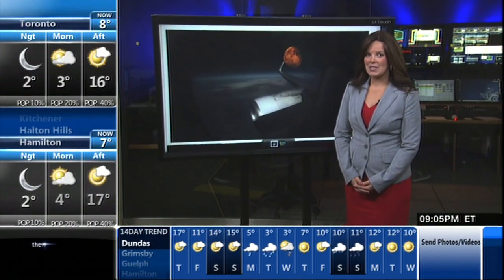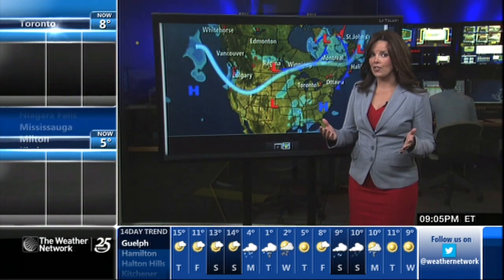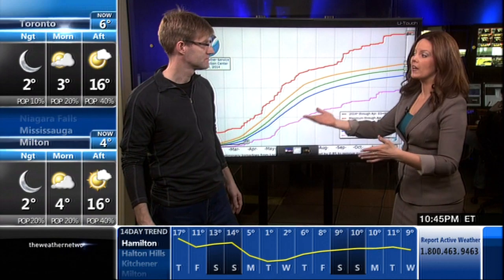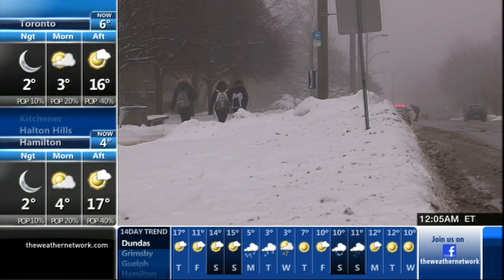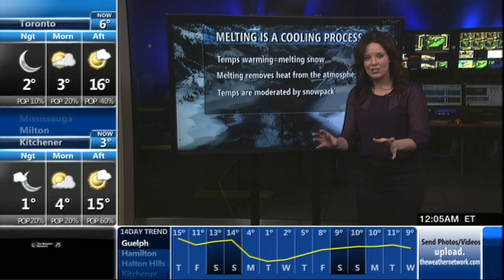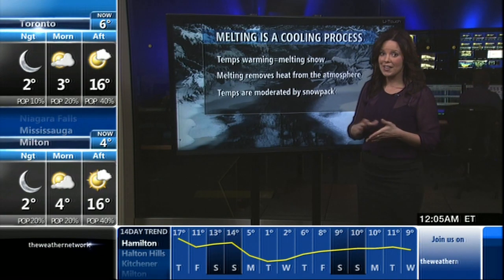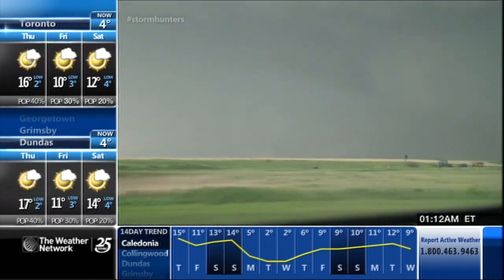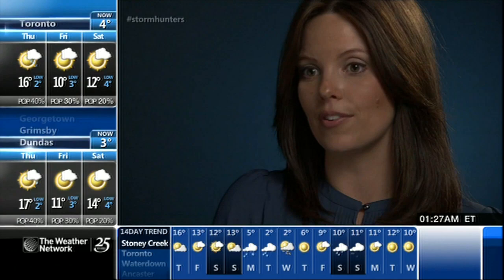Jaclyn Whittal 04/09/2014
All comments are reviewed prior to posting. Respect the presenters.